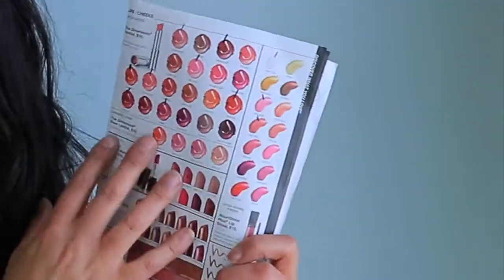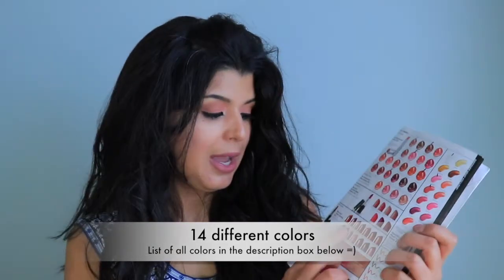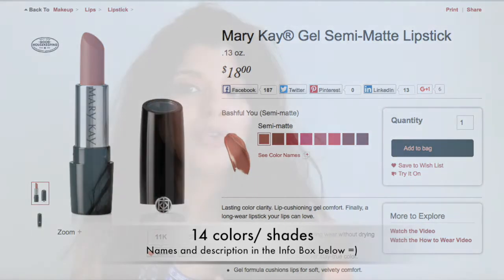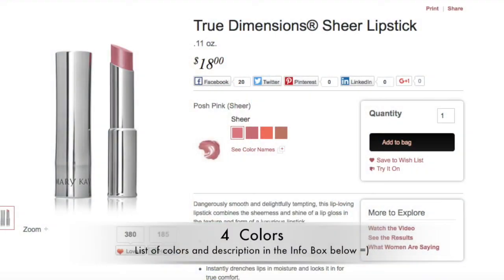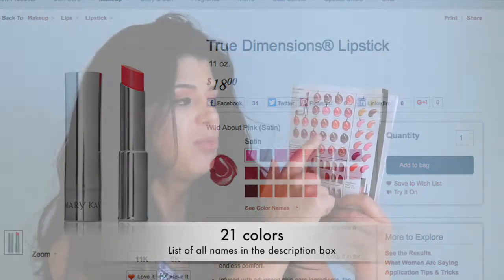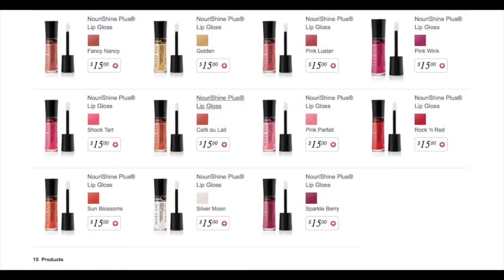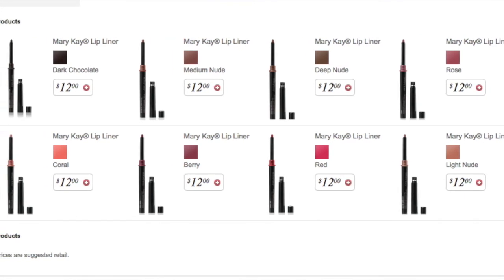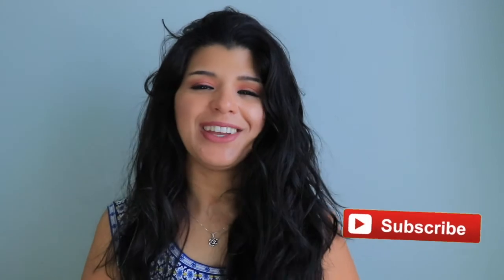Mary Kay Lip Products | Nourishine - Semi Matte - True Dimensions - Sheer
In this video I want to share with you different things you should keep in mind before ordering a lip product from Mary Kay, starting with shades, finishes & formulas. I'm not a Mary Kay consultant. I don't know any consultant, this is my honest opinion as a customer.

You can find all the shades and finishes here | Mary Kay Lip Products

What Mary Kay Skincare Set is the BEST ? | MK Man Timewise Set Timewise Repair & Clearproof Acne

I'm not a Mary Kay Consultant, I don't have a friend who sells it, I do not make commission if you purchase any of these products.

Thanks!

✩S N A P C H A T | letisnaps
WHERE I LIKE TO BUY MAKEUP

MAKEUP SUBSCRIPTION SERVICES I LOVE
✩Ipsy| $10 a month shipping included
✩Play by Sephora| $10+ Taxes a month